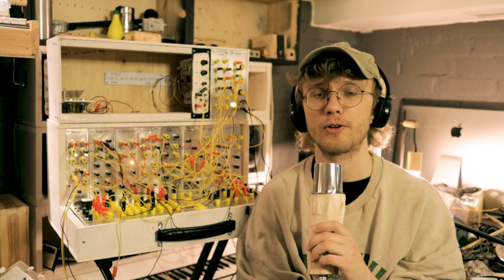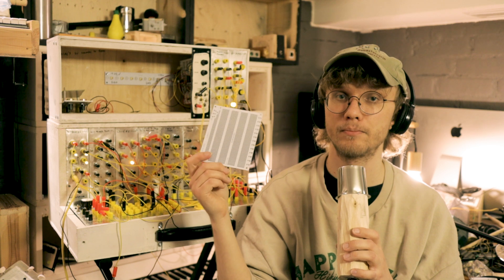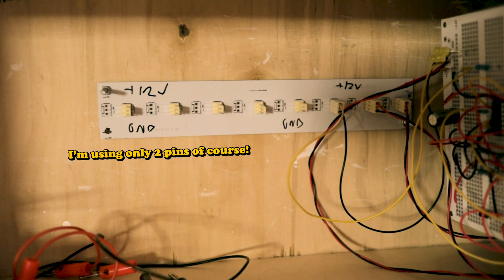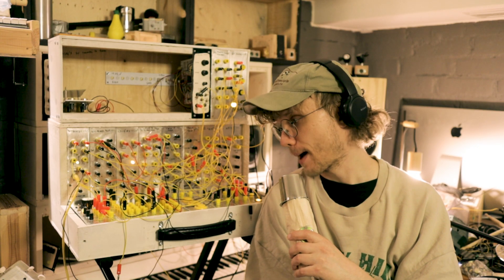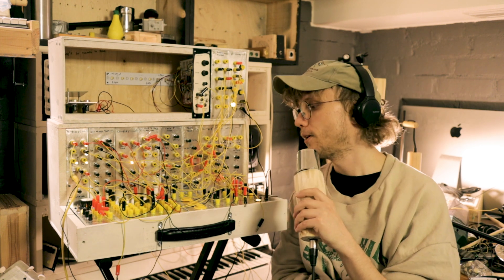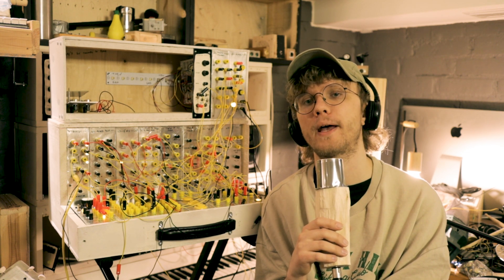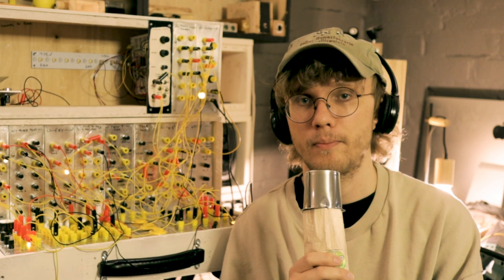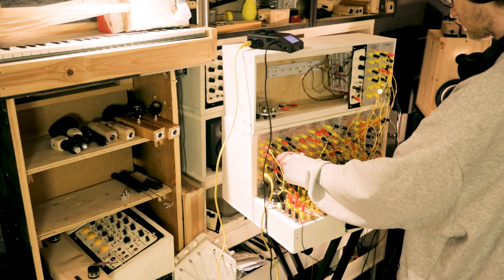MAKING A DRUM MACHINE EP 0 / overview of the project + free sample pack!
This is the introduction to a series of videos about my analog modular drum machine. Sorry this first video has a lot of talking but there’s a bunch of sound demos at 7:53

The drum machine is powered with a regular 12V DC power supply, but all the circuits should be working from maybe 5V to at least 15V.

Forgot to mention it, but the bass drum in the demo is the twin t drum module i built a while ago. Heres the video about that if you’re interested

Here are the gerber files for the breadboard style prototyping PCB

There are a bunch of different sounds in there, feel free to use them in your own music!

Thanks, bye! ❤️❤️❤️